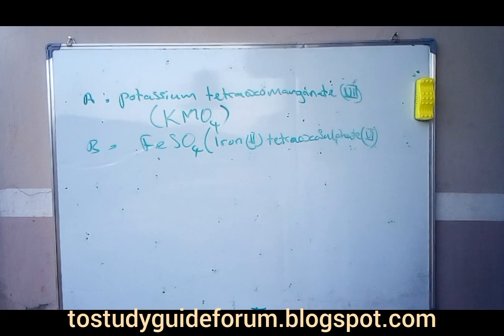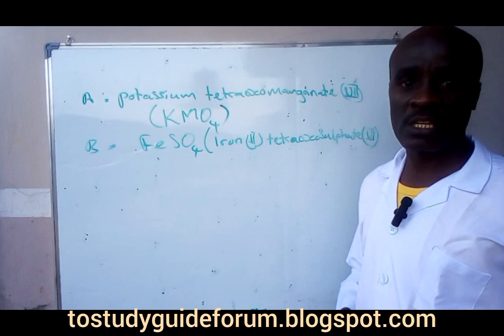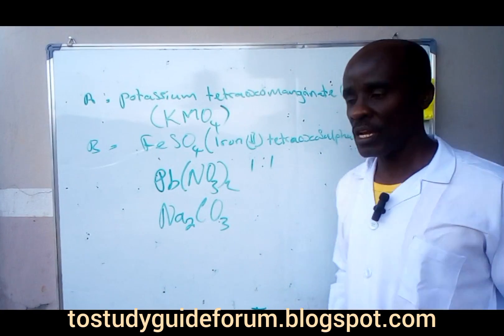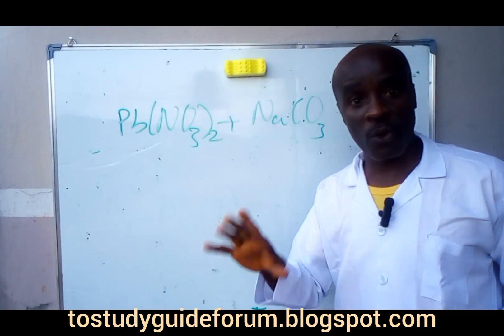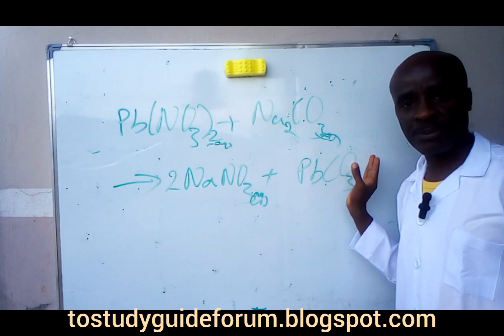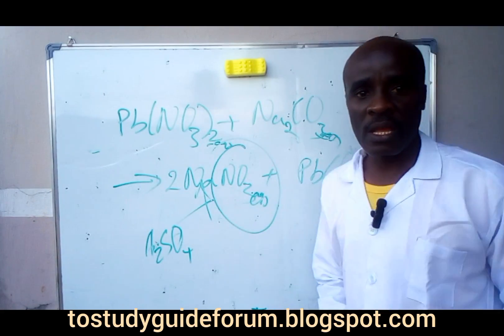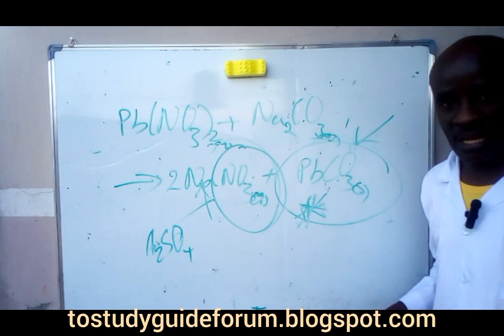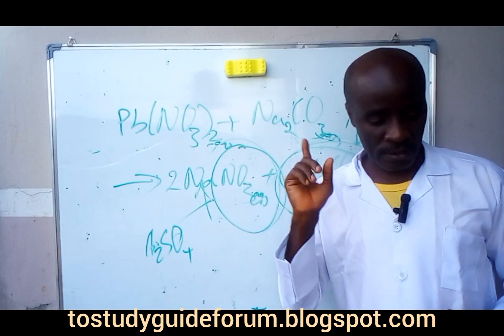2024 WAEC PRACTICAL CHEMISTRY EXAM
WAEC 2024 CHEMISTRY PRACTICAL
This video will give you a hint of what the chemistry practical exam is likely to be. So, as you are watching the video make sure you watch it to the end. thanks